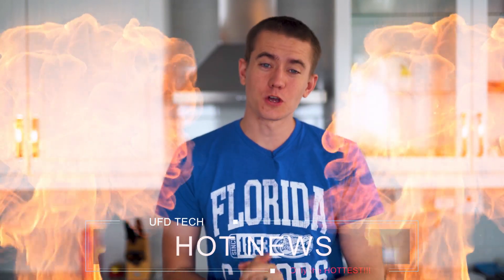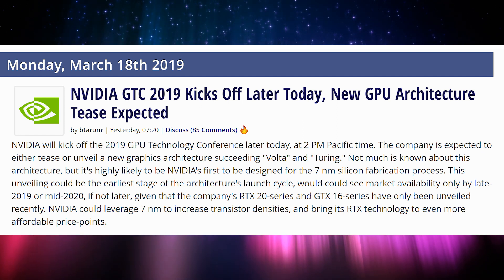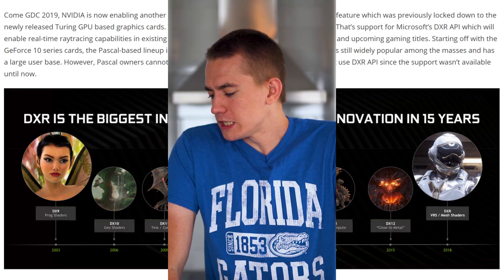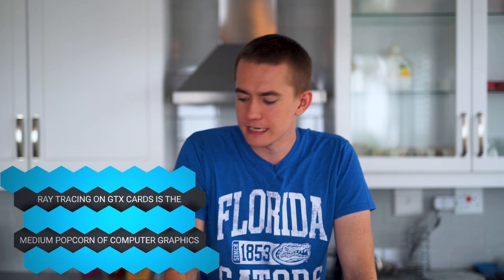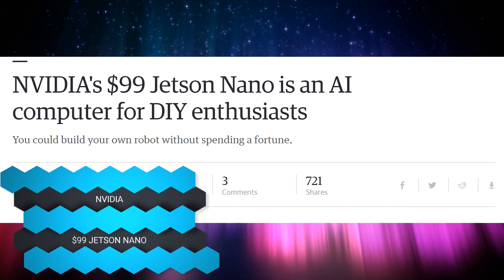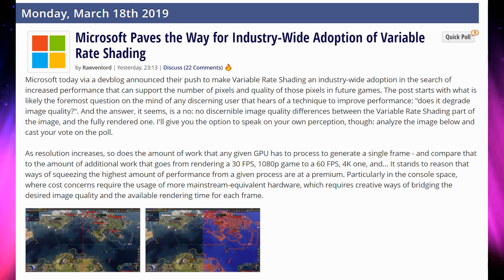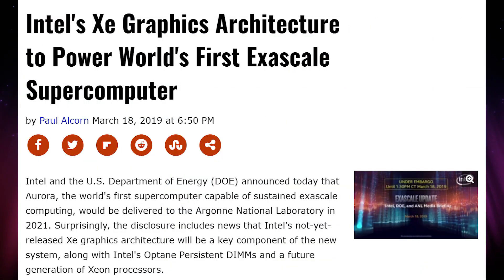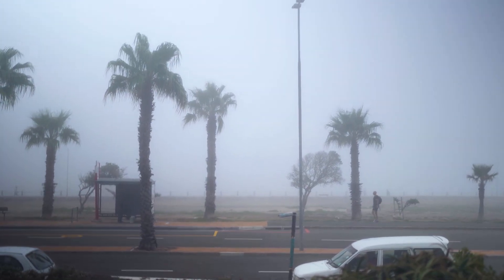OFFICIAL! Ray Tracing on GTX Cards! What is Nvidia Doing!?!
Sources & Timestamps!
► 0:58 - No 7nm Ampere Announcement
► 2:58 - Nvidia Bringing Ray Tracing to 10-series
► 5:06 - AMD Ray Tracing
► 5:52 - Ray Tracing on 10-Series is Medium Popcorn
► 6:38 - Unity Ray Tracing
► 6:56 - Nvidia Improves Quake 2 Ray Tracing
► 7:19 - Nvidia Easy AI Landscape
► 7:41 - $99 Jetson Nano
► 8:04 - GeForce Now Has 1M People Waiting
► 8:34 - Nvidia Standardizing Autonomous Cars
► 8:52 - GTX 1650 Leaks
► 9:29 - Microsoft Bringing Variable Rate Shading
► 10:20 - MySpace Loses 12 years of Data
► 10:52 - Atari VCS Delayed
► 11:29 - Intel Xe's First Customer